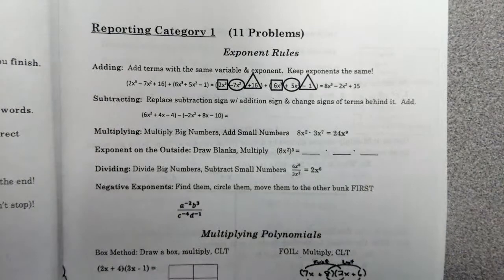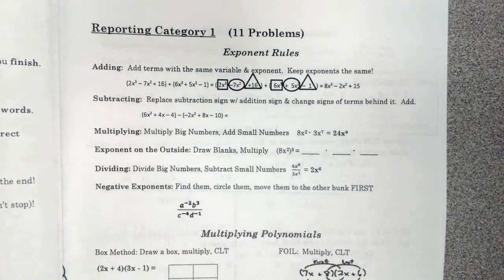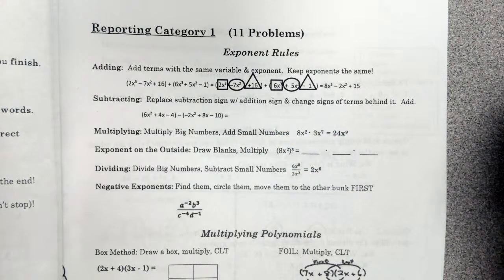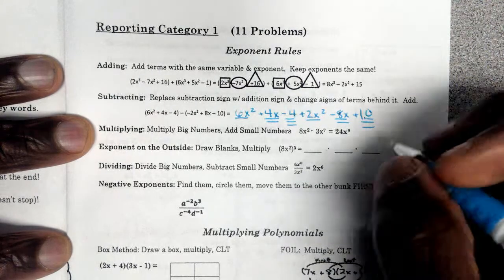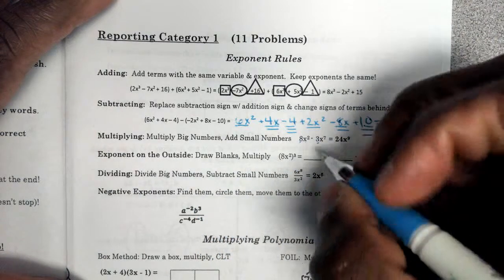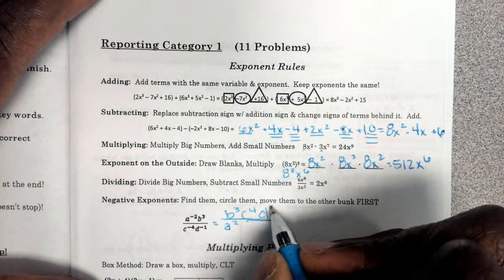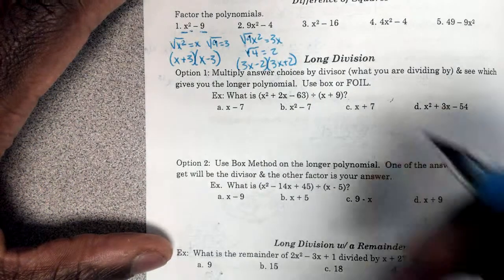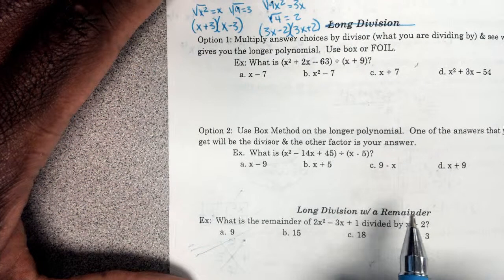Reporting Category 1 Teacher Station